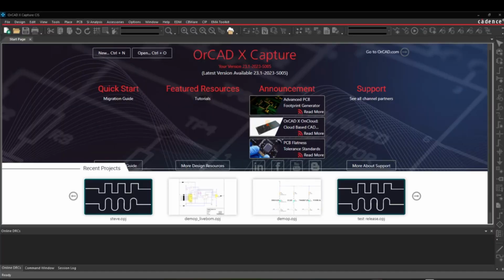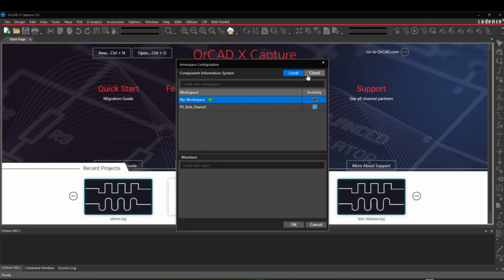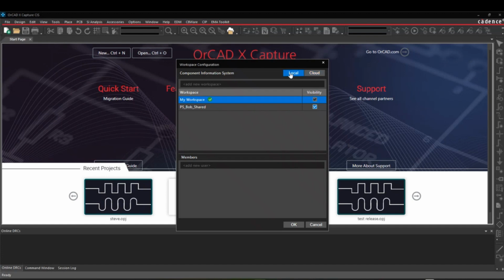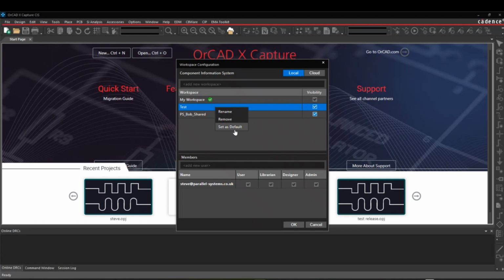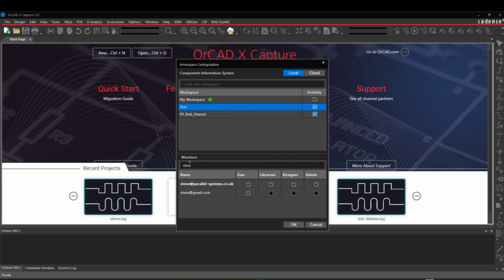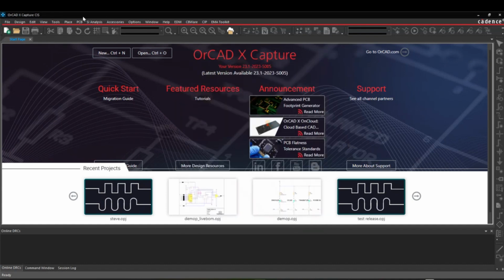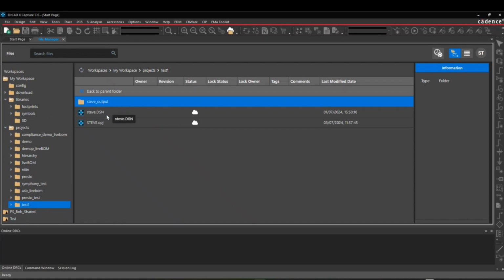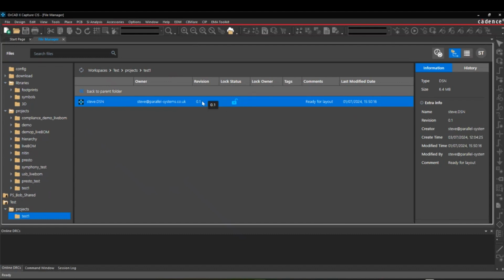OrCAD Manage libraries and virtual teams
Here we explore the features of virtual libraries and virtual teams in the new OrCAD X platform